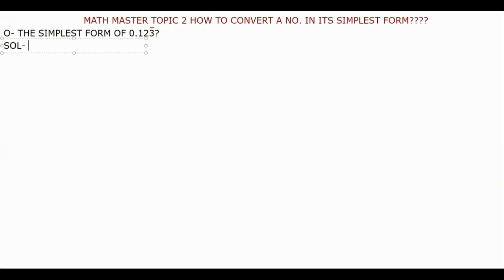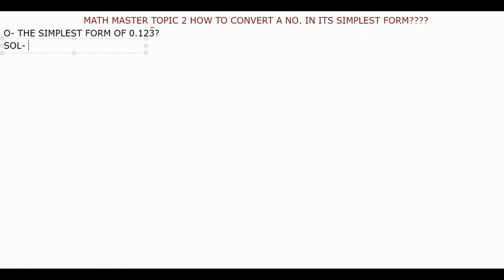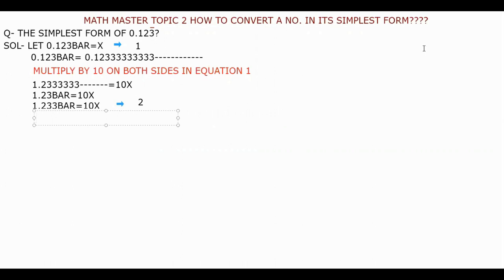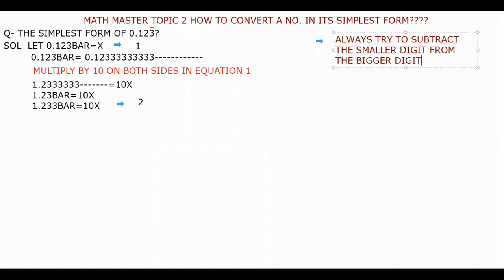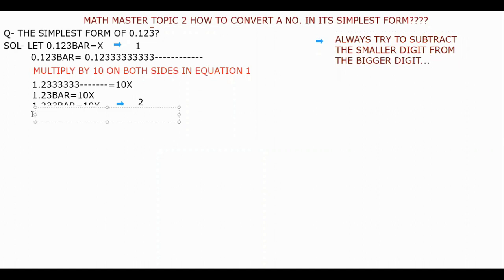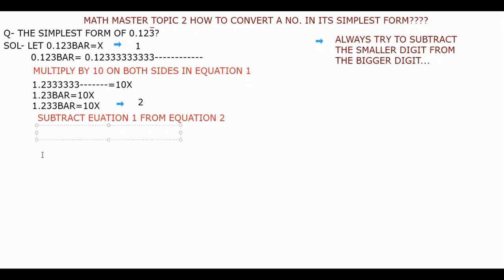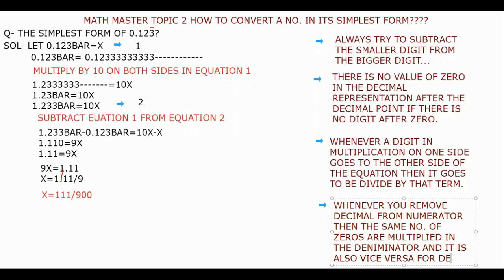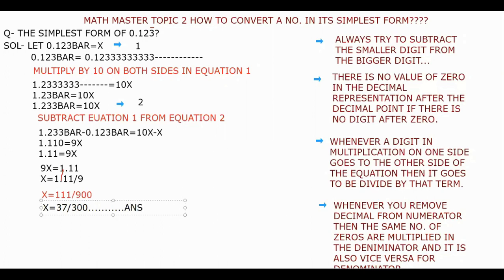!!The simplest form of 0.123BAR is (MATH MASTER)!! HOW TO DO THE QUES. IN HINDI AND GET FULL MARKS.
HELLO GUYS,
IN THIS VIDEO YOU WILL LEARN HOW TO CONVERT 0.123BAR IN ITS SIMPLEST FORM.
I WILL BE TELLING YOU A TRICK WHICH WILL MAKE 100 PERCENT GUARANTEE TO GET FULL MARKS.
I WILL TELL YOU THE MOST SIMPLE AND EFFECTIVE METHOD.